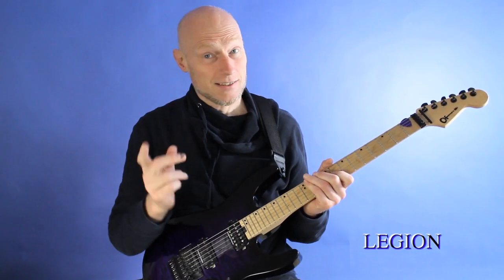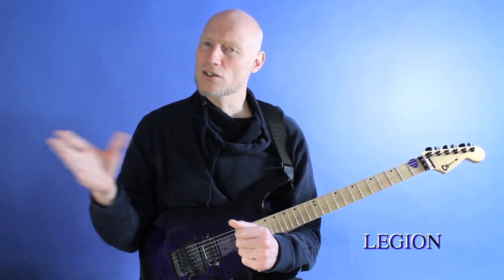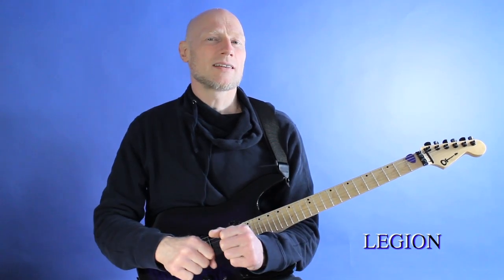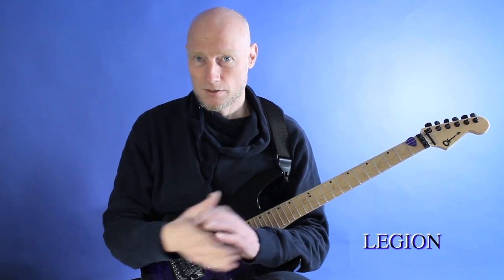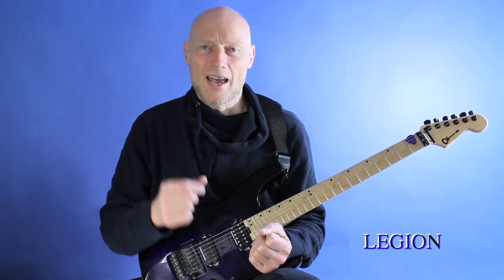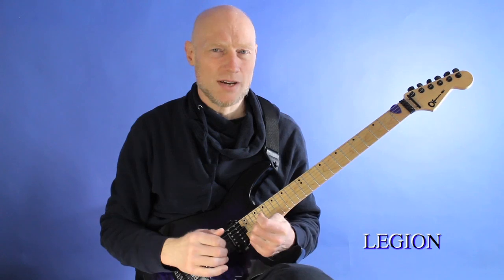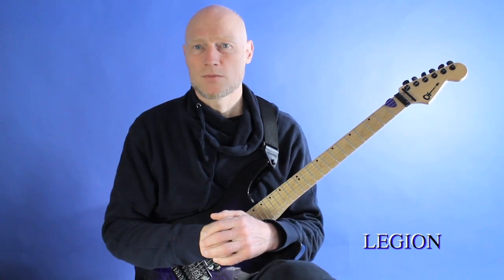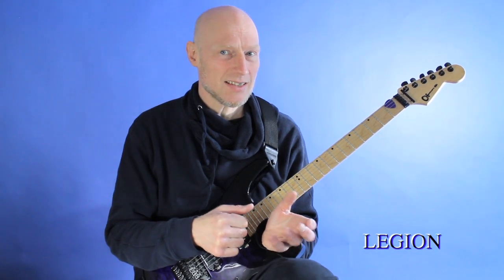LEGION THE REVELATION